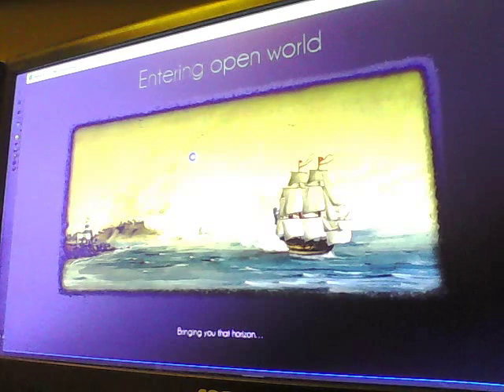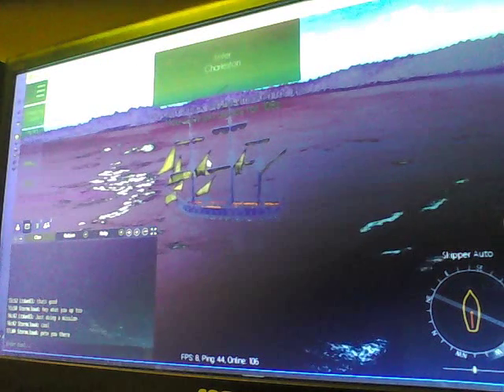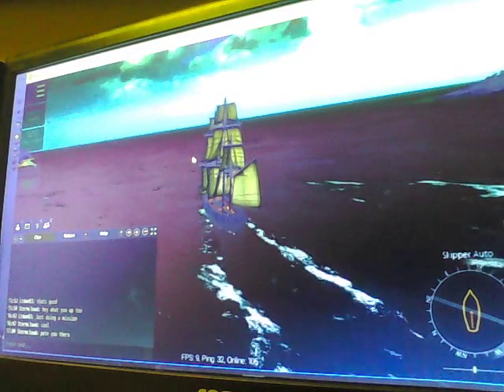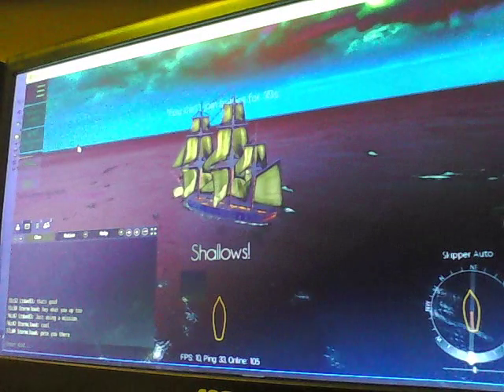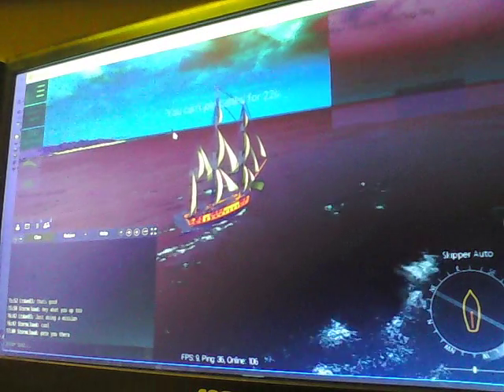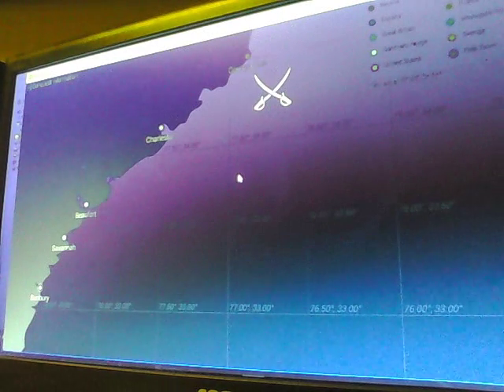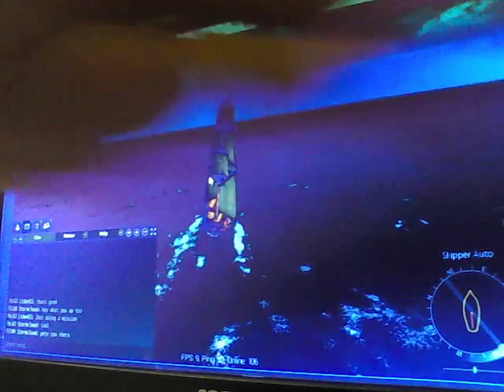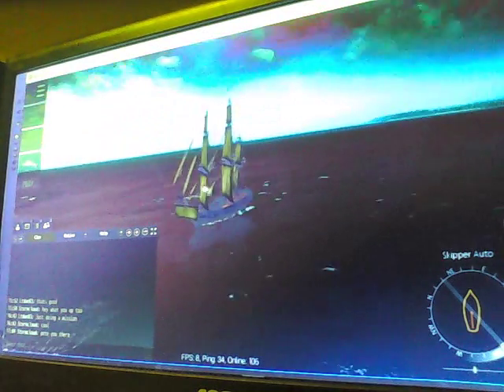Naval Action, With Strormcloud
Naval Action 9.94